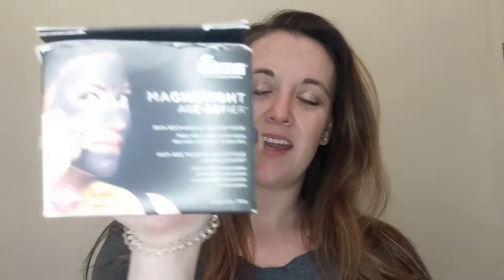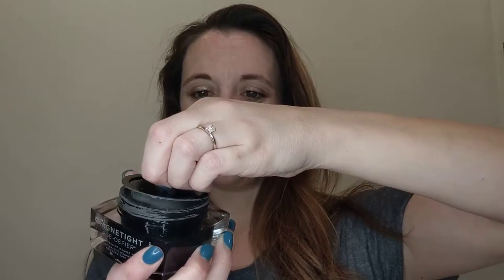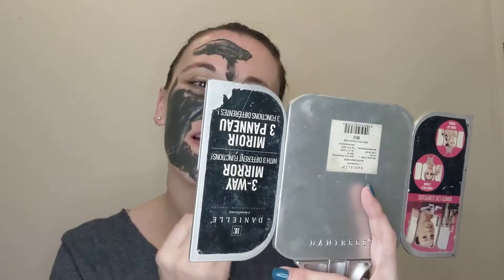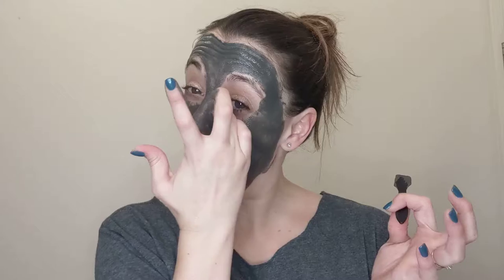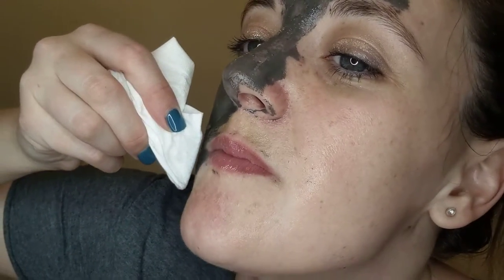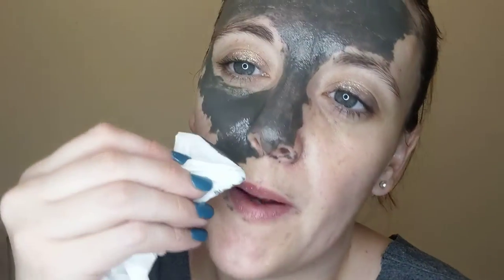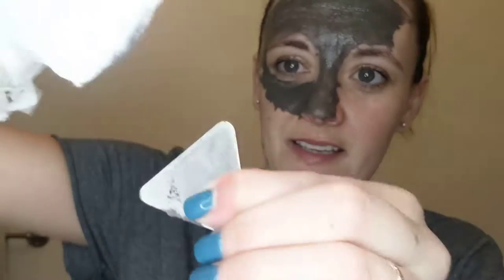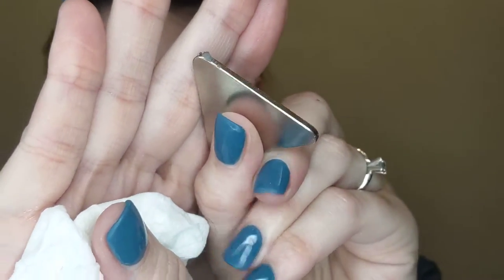Magnetic Mask Try On - Dr. Brandt MAGNETIGHT AGE-DEFIER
In this video we are testing out the Dr. Brandt MAGNETIGHT AGE-DEFIER Magnetic Mask!

To purchase full or travel size on Ulta.com:

My info:
Michelle Simmons